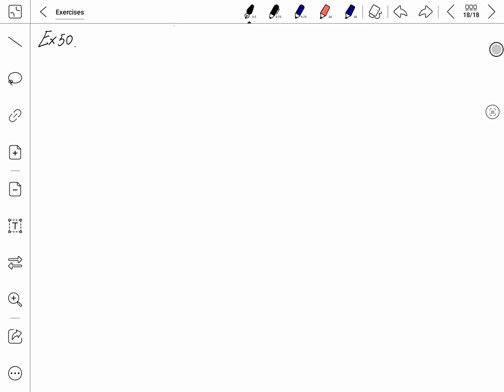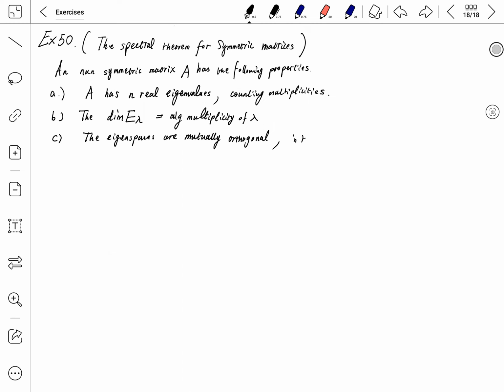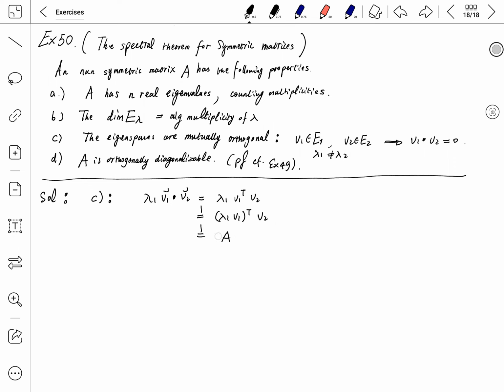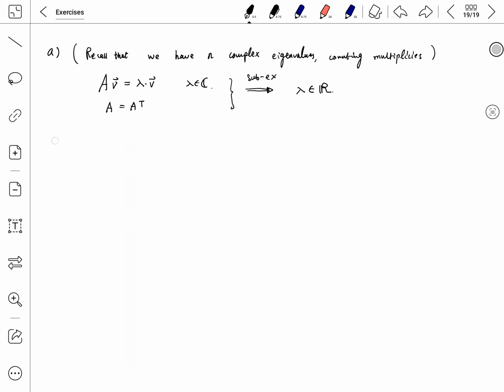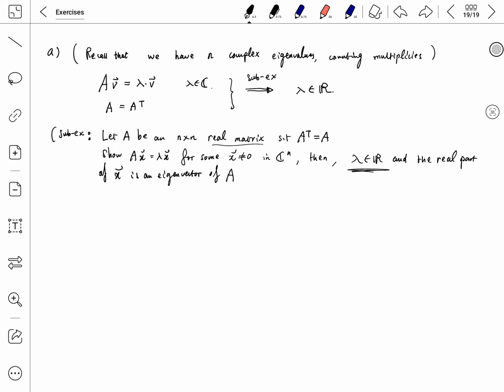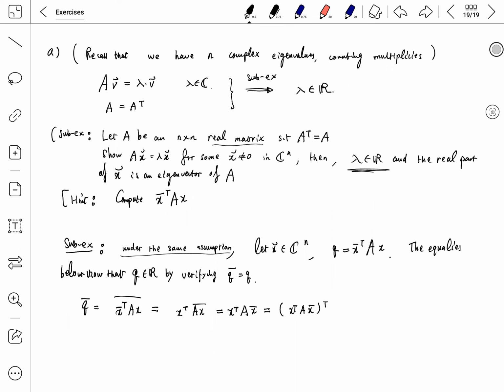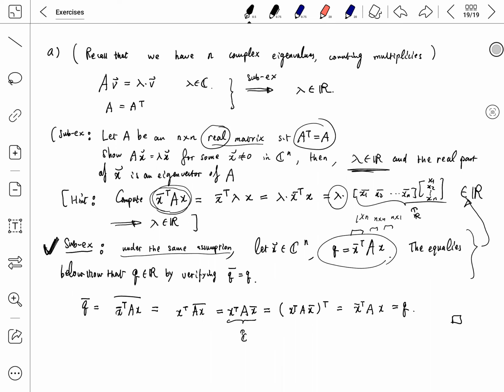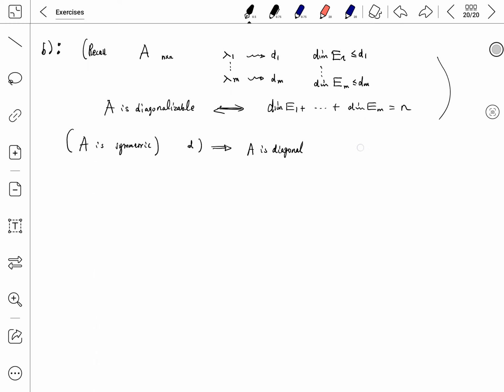Ex50 Spectral theorem for real symmetric matrix